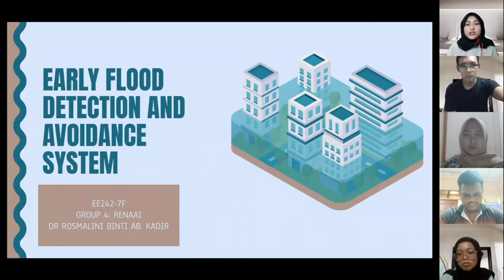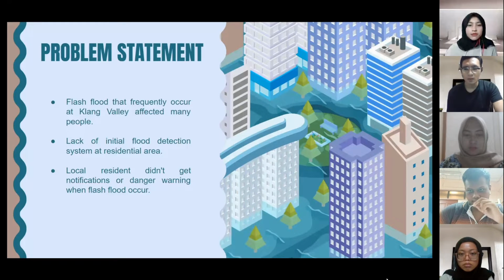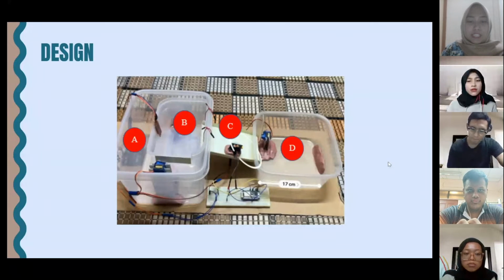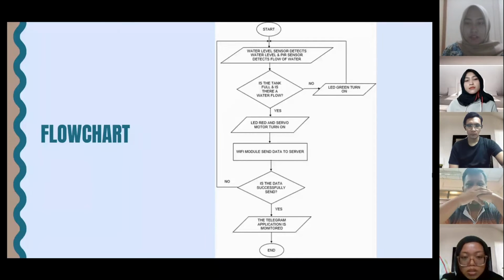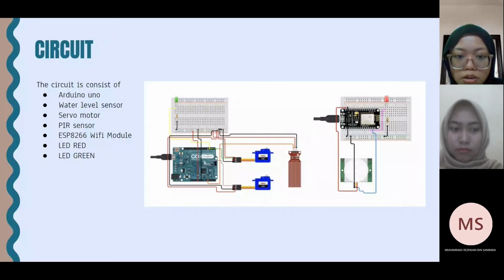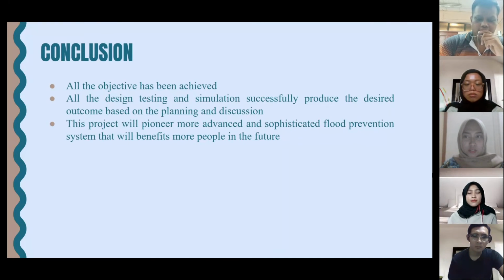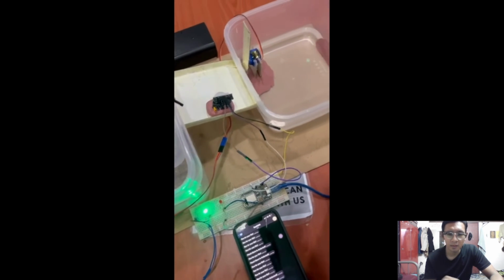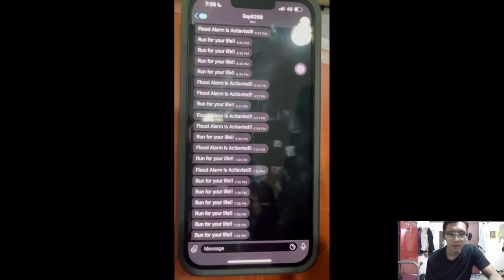EPO521 GROUP 4 EARLY FLOOD DETECTION AND AVOIDANCE SYSTEM